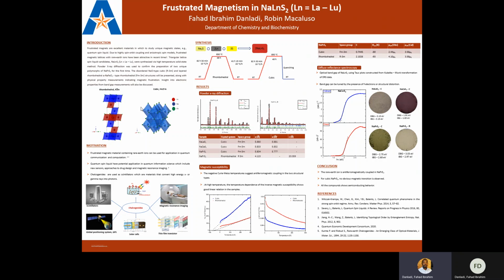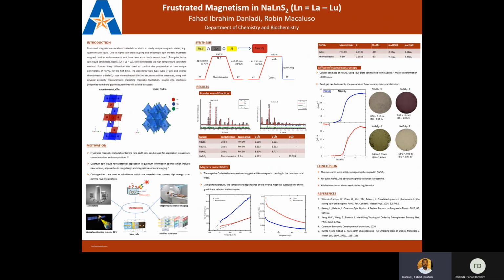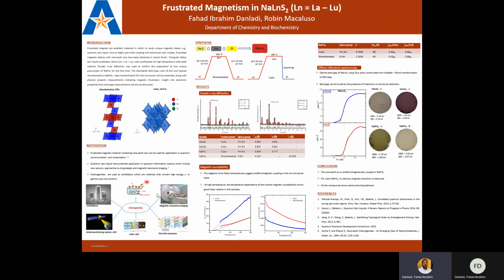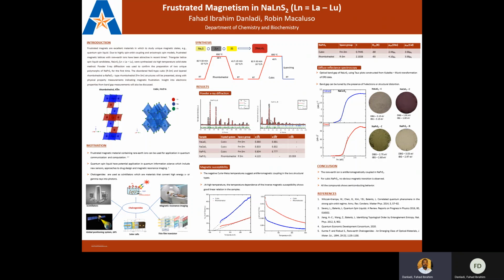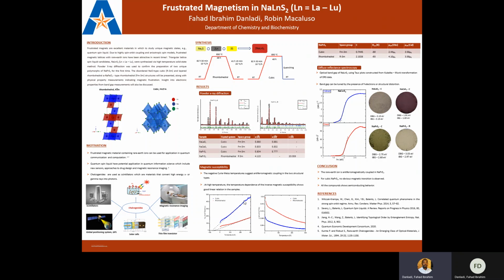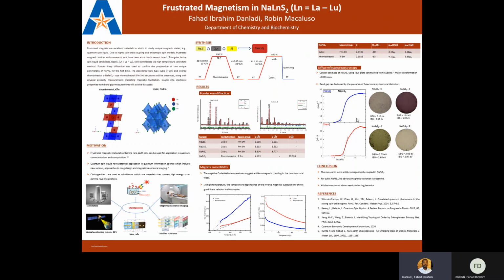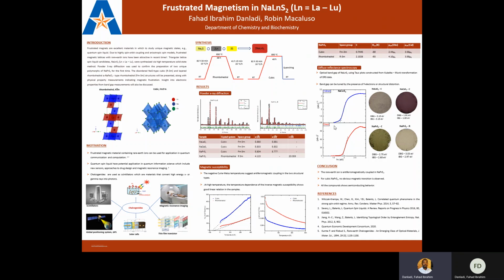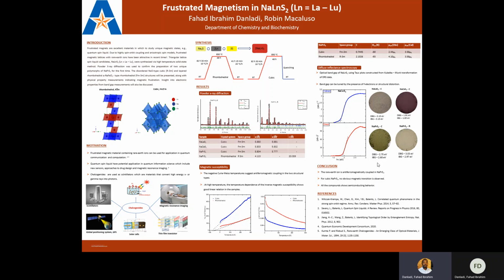Discover 2021 - G66 - Fahad Ibrahim Danladi (Chemistry)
"Frustrated magnetism in NaLnS2 (Ln = La-Lu)"

Frustrated magnets are excellent materials in which to study unique magnetic states, e.g., quantum spin liquid. Triangular lattice spin liquid candidates, NaLnS2 (Ln = La – Lu), were synthesized via high temperature solid-state method. Powder X-ray diffraction was used to confirm the preparation of two unique polymorphs of NaPrS2 for the first time. The disordered cubic NaCl-type cubic and layered rhombohedral α-NaFeO2 - type rhombohedral structures will be presented, along with physical property measurements indicating magnetic frustration. Insight into electronic properties from band gap measurements will also be discussed.